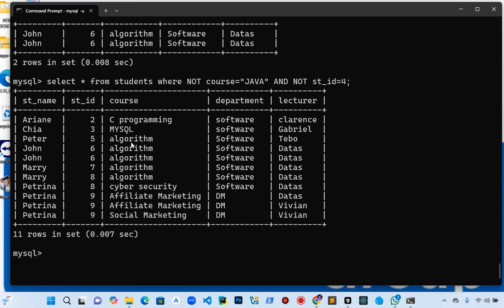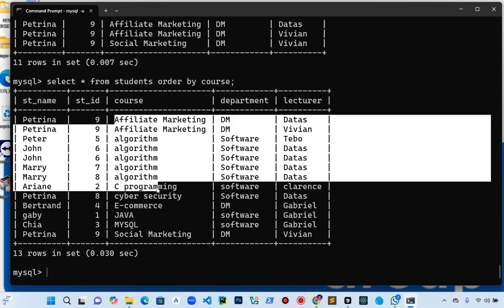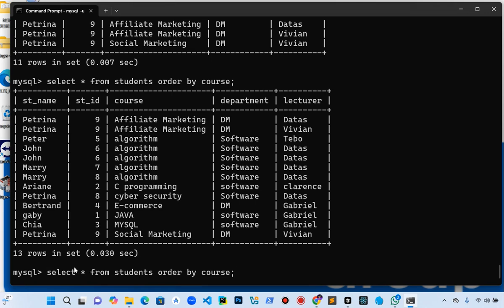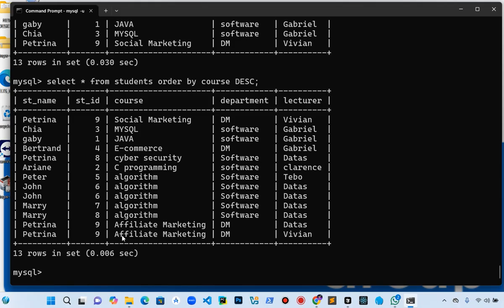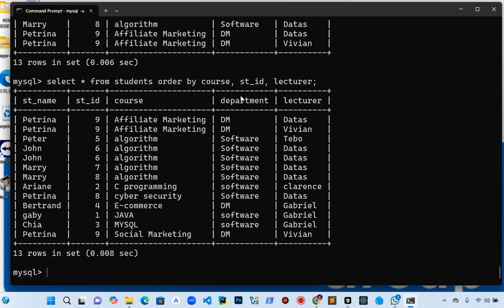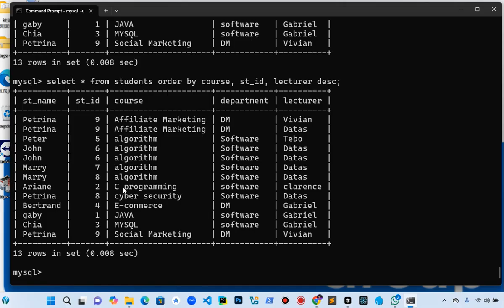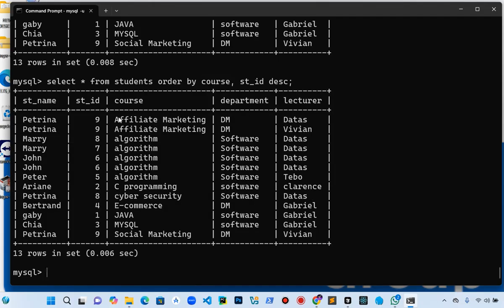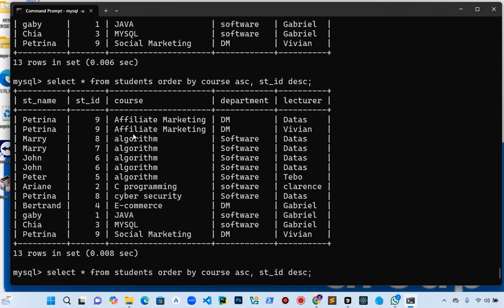Lesson 10: How to Use the MySQL ORDER BY Keyword | NgahTech Group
🔹 Lesson 10: Mastering MySQL ORDER BY Keyword | NgahTech Group 🔹

Hey NgahTech learners! 👋

Welcome to Lesson 10 in our MySQL series where we dive into one of the most essential SQL commands: the ORDER BY keyword. Want to learn how to sort your database query results easily and efficiently? This lesson is for YOU!

What You’ll Learn:
✅ How to use the ORDER BY keyword to sort data in ascending and descending order
✅ Sorting by one or multiple columns
✅ Combining ORDER BY with WHERE clauses for powerful data queries
✅ Practical examples to boost your database skills
✅ Tips and tricks to avoid common mistakes when sorting data

Why is ORDER BY important?
In real-world applications, displaying data in a meaningful order is critical — whether it’s showing the latest products, highest scores, or sorting users alphabetically. Understanding how to use ORDER BY will make your database queries more powerful and your apps more user-friendly.

Location: Simbock, Yaoundé, Cameroon

Join our growing community and level up your database skills one lesson at a time!